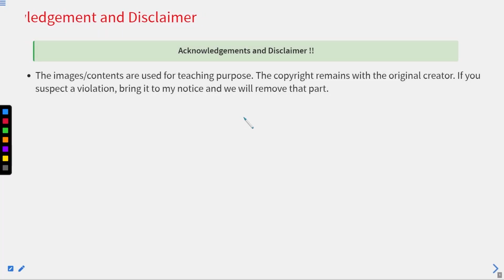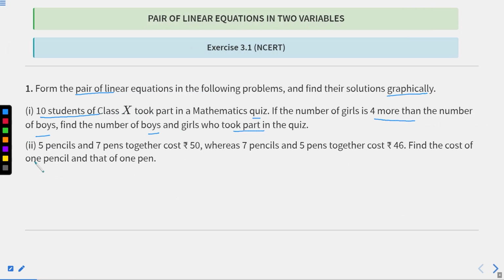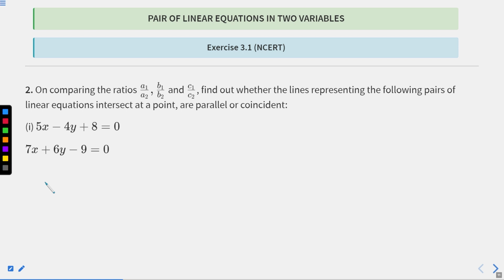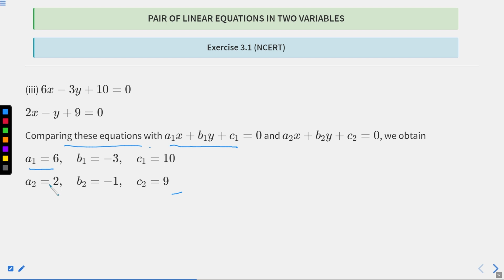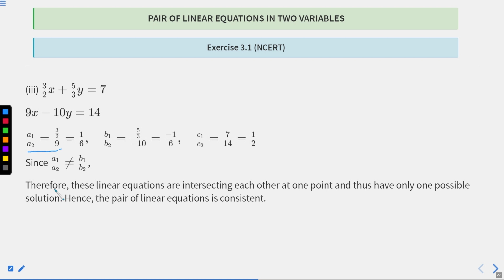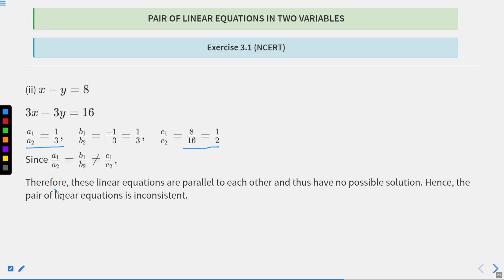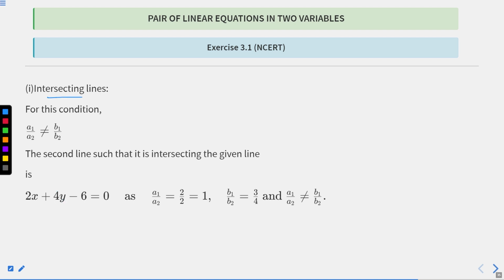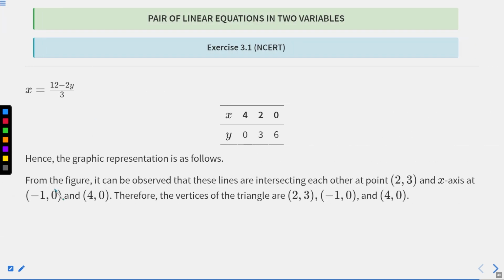Pair of Linear Equations in Two Variables (NCERT Exercise 3.1) Part 4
Subject: Mathematics
Programme Name: Pair of Linear Equations
Course Name: Engineering
In this video, we have covered ncert exercise 3.1

📡 Key Features:
Syllabus-based Content